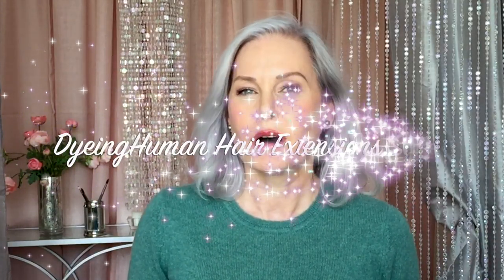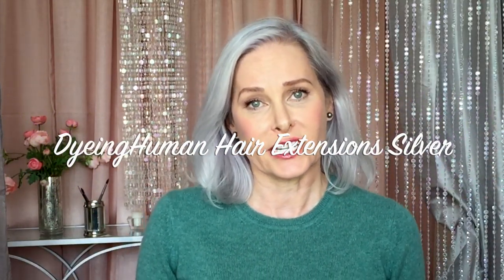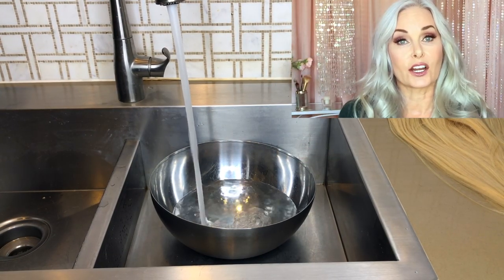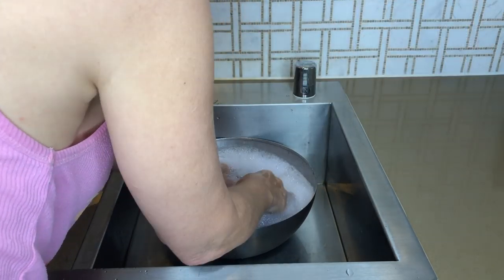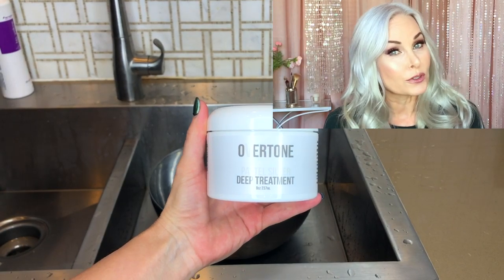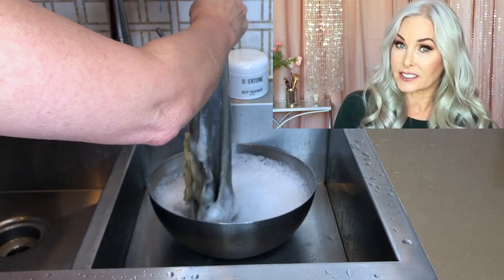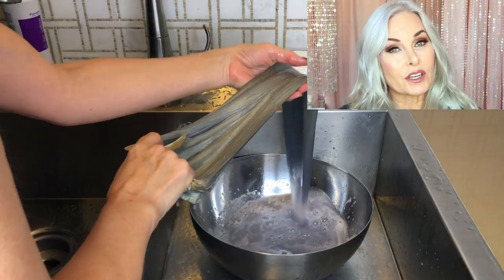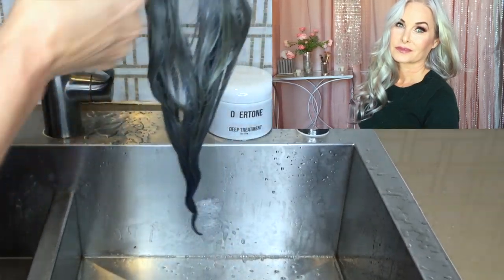Dyeing Human Hair Extensions Silver Or Gray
As an actor, I have been lucky to learn a few tricks from the pros in the business. I have had several hairstylists use human hair extensions that matched my color, so naturally I asked how they did it!

Fanola No Yellow Shampoo